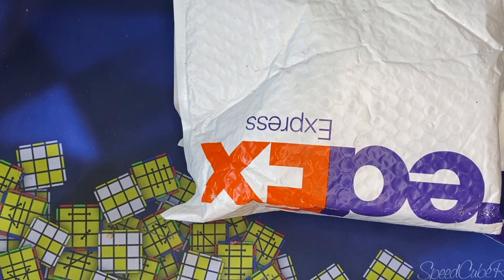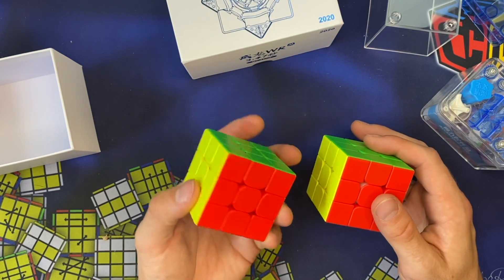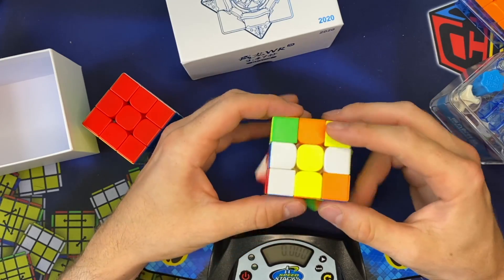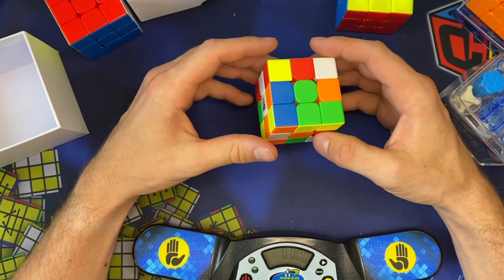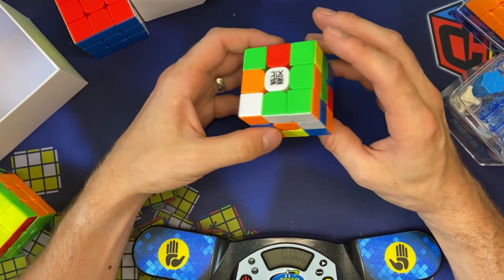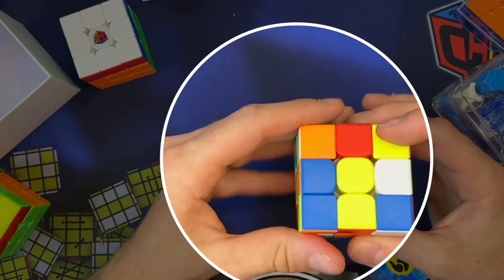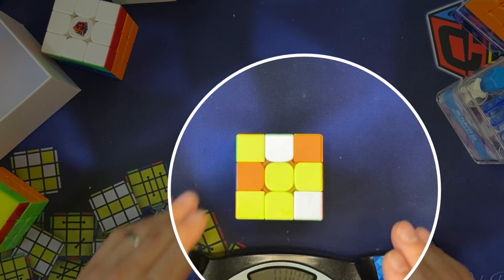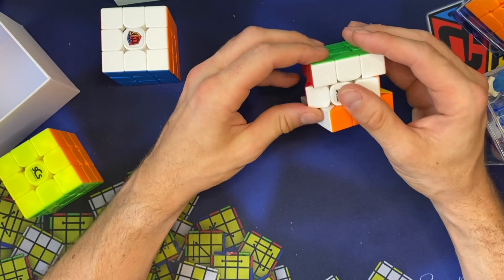WRm 2020 Edition - New MoYu Flagship